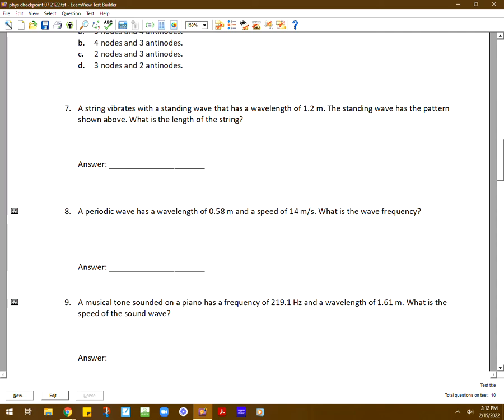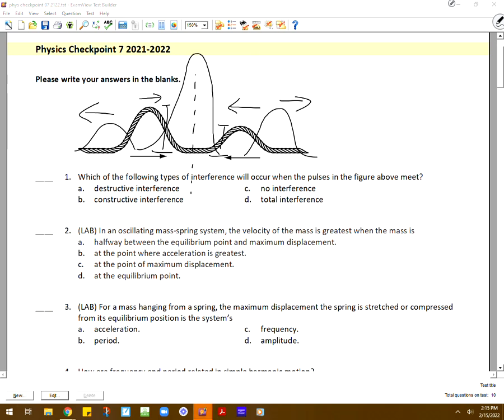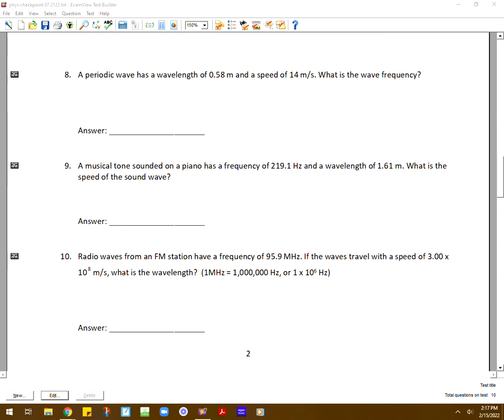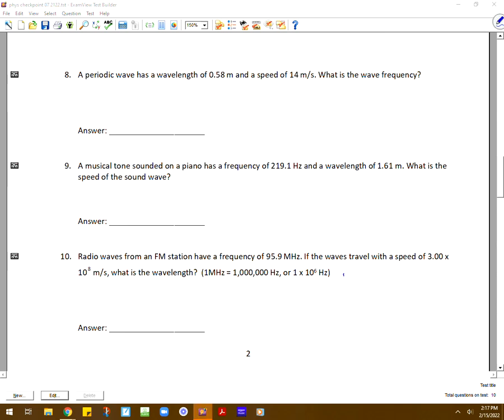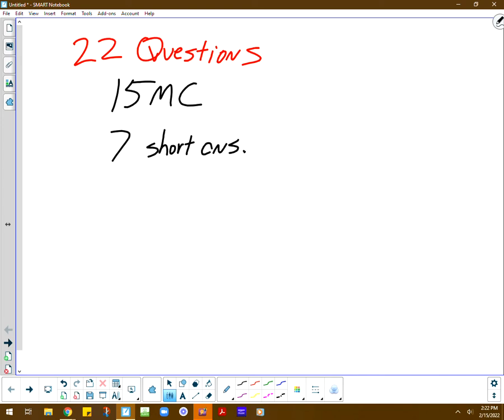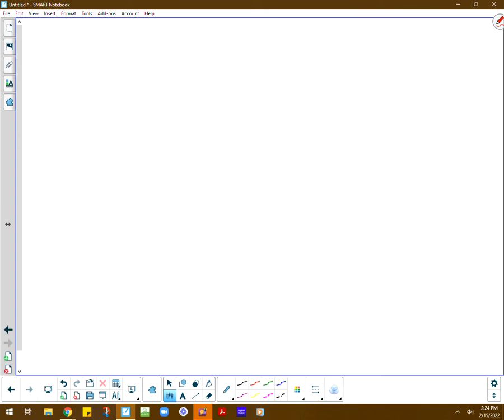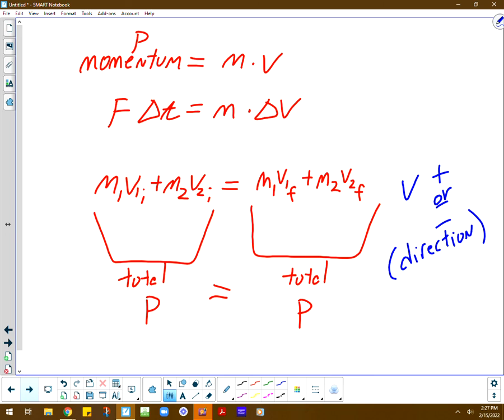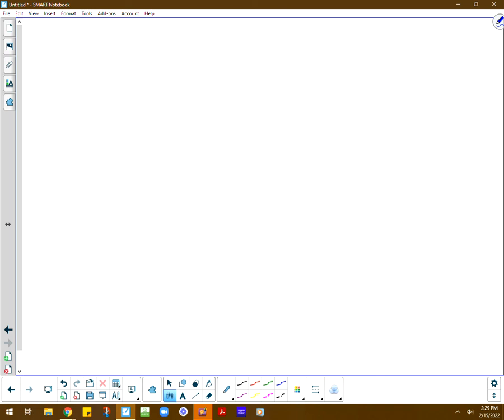Physics 4sw test review (kind of) - 15 February, 2022